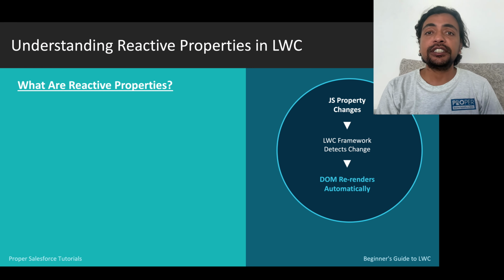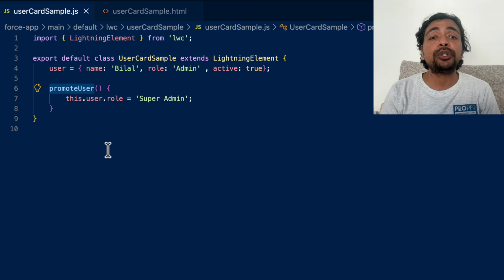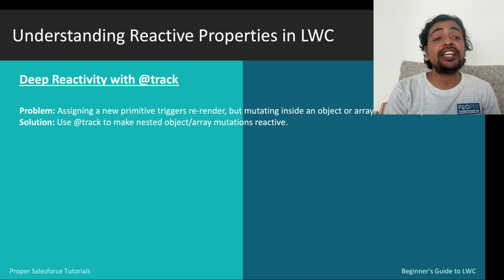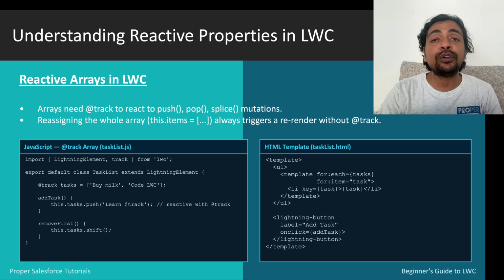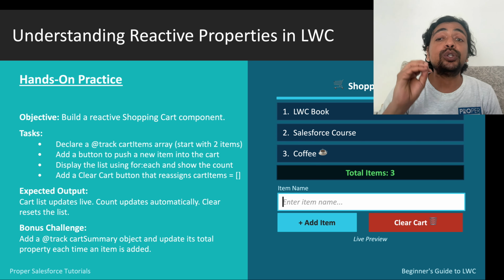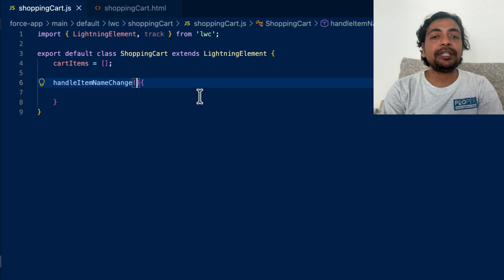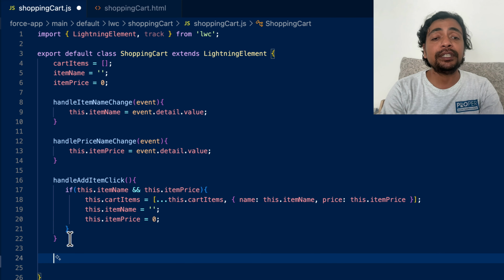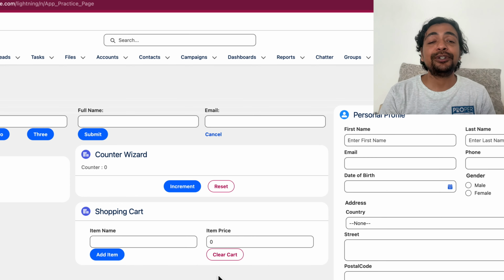Understanding Reactive Properties in LWC | @track & Default Reactivity Explained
Not all properties in Lightning Web Components re-render automatically —
and knowing the difference is what separates a beginner from someone who
truly understands the LWC framework! 🚀

In this video, we break down Reactive Properties in LWC — what they are,
how they work, and when to use each type with a real hands-on project.

📌 What You'll Learn in This Video:
✅ What are Reactive Properties in LWC?
✅ Default Reactive Properties (No Decorator needed for primitives)
✅ Deep Reactivity using @track decorator for Objects & Arrays
✅ Difference between @track vs @api
✅ When to use @track and when NOT to
✅ Best Practices for Reactive Properties in LWC
✅ Hands-on Project: Build a Reactive Shopping Cart Component

⏱️ Timestamps:
00:00 - Introduction
00:38 - What are Reactive Properties?
01:00 - Types of Reactive Properties (Decorators)
02:16 - Default Reactive Properties (Primitives)
03:04 - Deep Reactive Properties using @track
03:16 - Live Demo: User Card Component (Problem without @track)
05:33 - Fixing with @track Decorator
06:39 - @track vs Default Reactivity - Full Comparison
08:41 - Reactive Arrays in LWC (Assignment)
10:15 - @track vs @api - Key Differences
11:46 - Best Practices for Reactive Properties
12:29 - Hands-On: Building a Reactive Shopping Cart 🛒
22:39 - Wrap Up & Summary

If this video helped you, don't forget to:
💬 Drop your questions in the COMMENTS — they'll be answered!